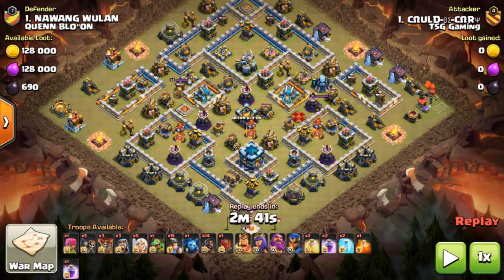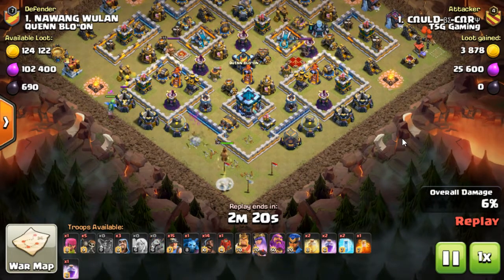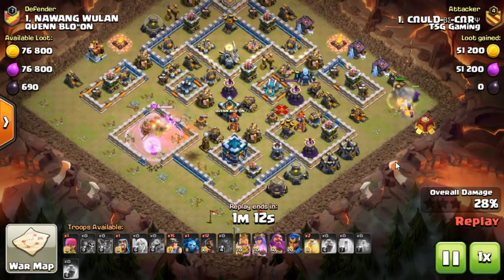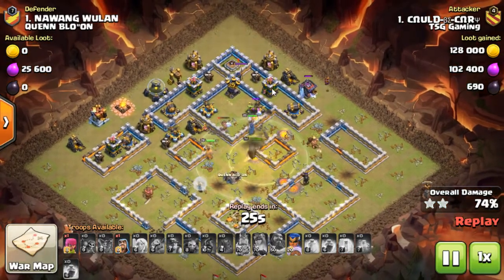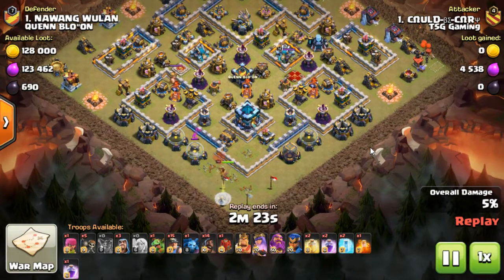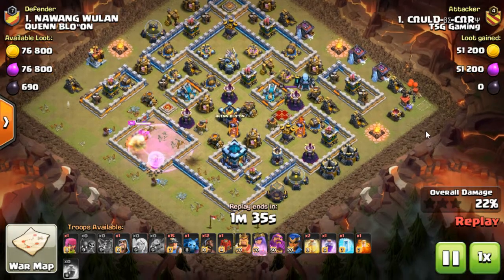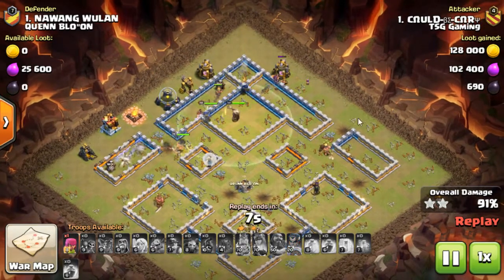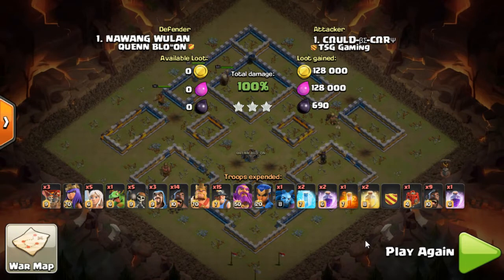TH13 Triple with Queen Walk Miners & Hogs (Hybrid) - Clash of Clans